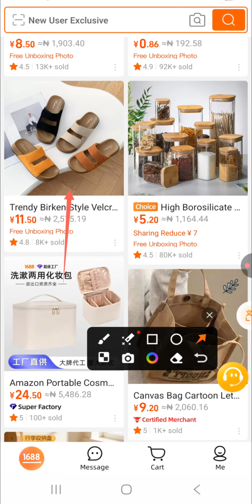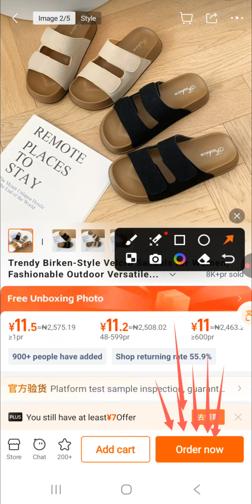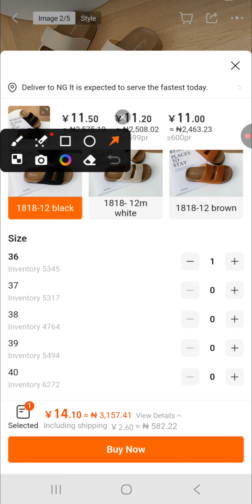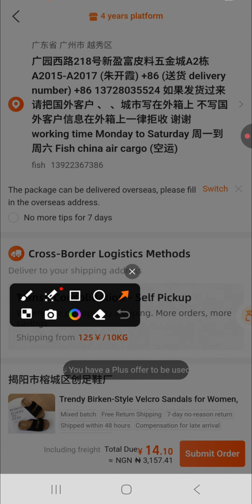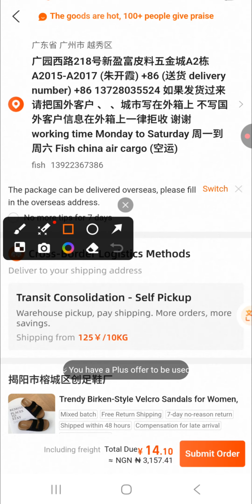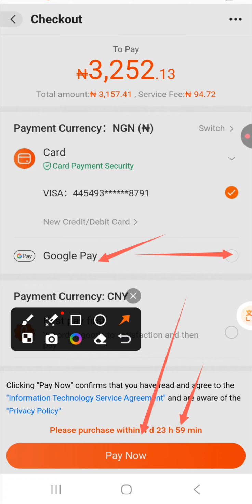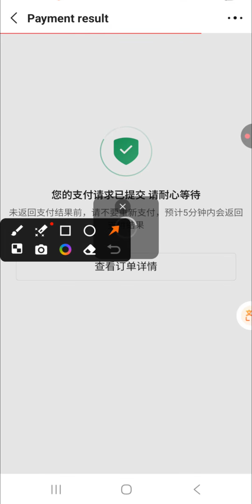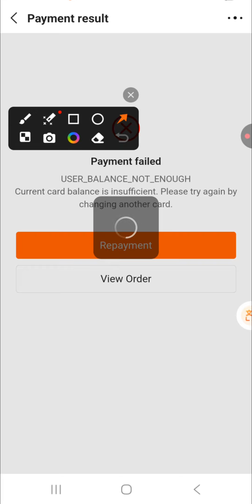How to Buy on 1688 App in 2026 | Step-by-Step Guide for Beginners 🇨🇳📦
🇨🇳 Want to buy products directly from China using the 1688 app but don't know where to start?

You're in the right place! In this beginner-friendly tutorial, I'll show you step by step how to buy on the 1688 app, from finding the product you want to ordering and understanding the payment and shipping process.

No more confusion. No more guessing what to click.

🚀 In this video, you'll learn:

✅ How to search for products on 1688
✅ How to choose the right product and supplier
✅ How to check product information before ordering
✅ How to add products to your order
✅ How the payment process works
✅ How to prepare your order for shipping
✅ Important mistakes beginners should avoid

If you've been watching China importation videos and thinking “I wish someone would just show me how to do this,” this tutorial is made for you.

What is the biggest thing stopping you from buying on 1688?

Is it:

1️⃣ Finding products
2️⃣ Trusting suppliers
3️⃣ Making payment
4️⃣ Shipping to your country

👇 Drop the number in the comments. I want to know what you need help with next!

🎓 READY TO LEARN IMPORTATION PROPERLY?

If you want to go beyond free YouTube tutorials and learn how to source products, verify suppliers, understand payments, calculate costs, and handle shipping, check out my complete importation course:

👉 START YOUR TRAINING HERE: MY Full course that teache you how to import👇 from China, dubai Bangladesh, and Vietnam

📦 Learn the process.
💡 Build the skill.
🇨🇳 Import with confidence.

THELEGENDIMPORTER 🇨🇳 — Making China Importation Simple for Beginners.